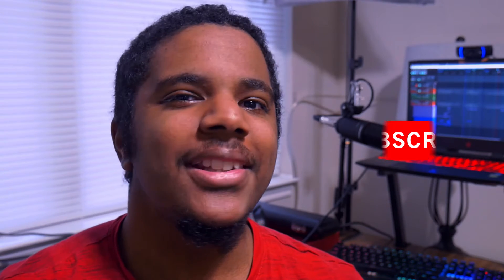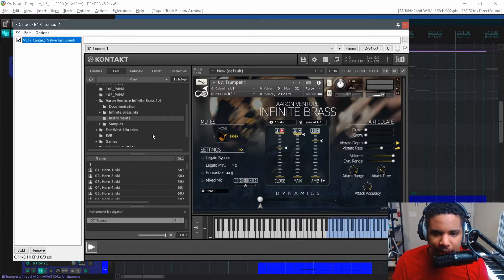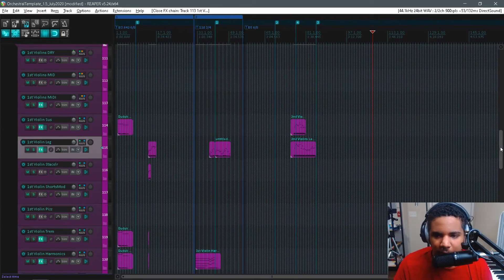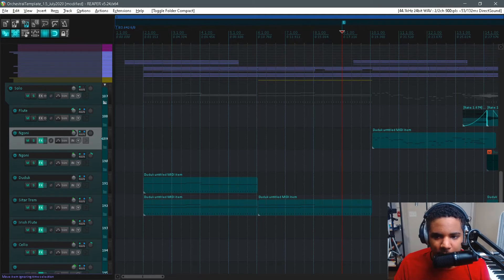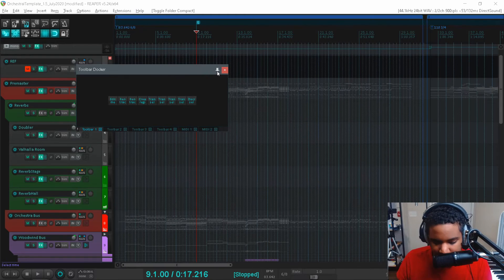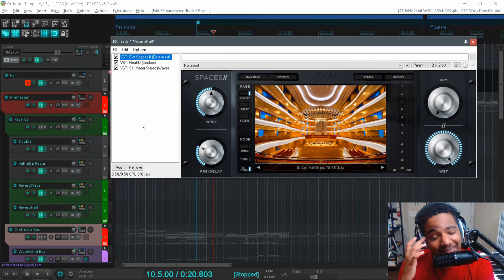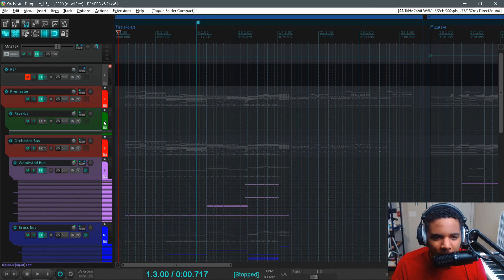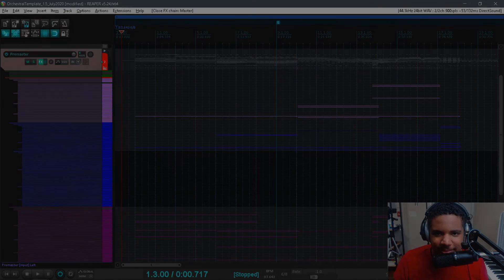Can You Make Orchestral Music In REAPER? (How to Organize Your Template)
In this video, I show you how I organize my Reaper projects for orchestral music and midi mockups. Most DAWs are 100% excellent, but I wanted to breakdown some tips that will speed up your workflow in Reaper and show what I do under the hood. Even if you are in FL Studio, Logic, Protools, Cubase, or Ableton, these tips can help you out too. Let me know what you want to see next!